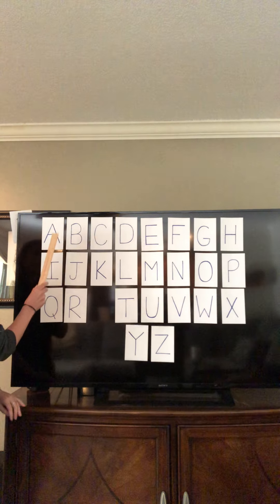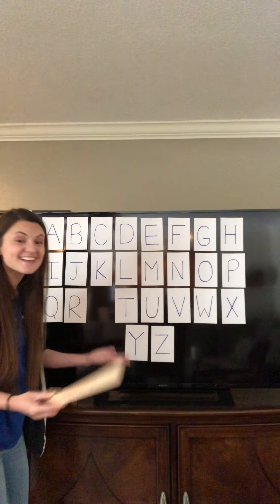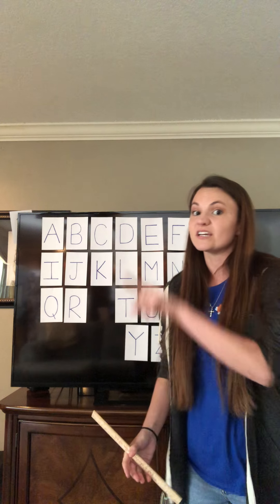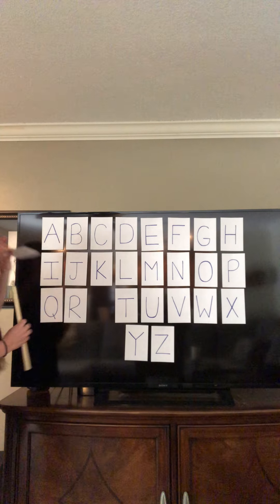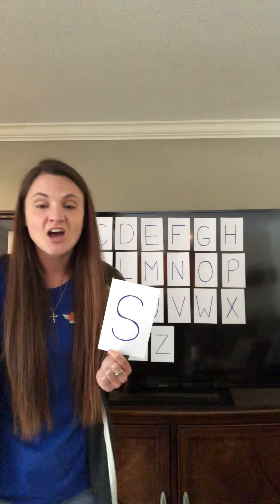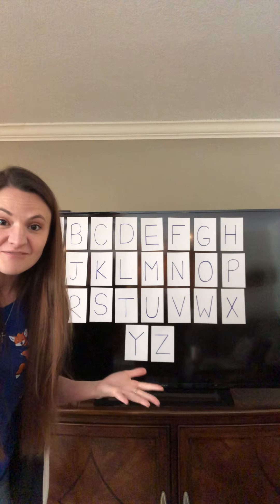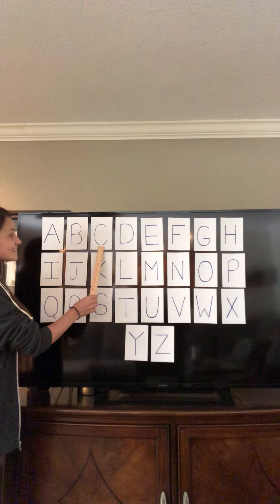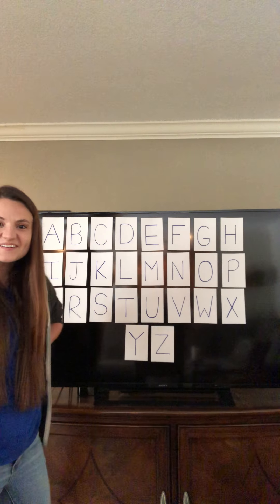Missing Alphabet Letter - Ms. Ashton's Circle Time - April 6